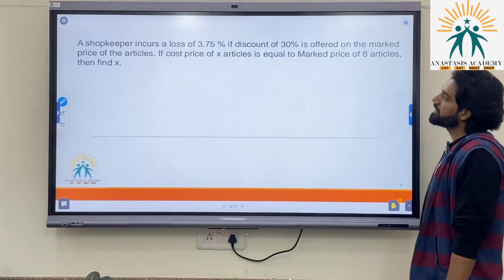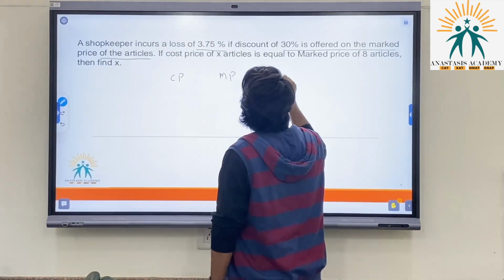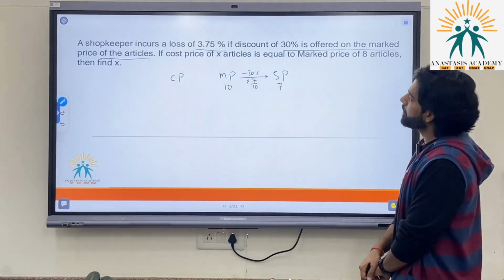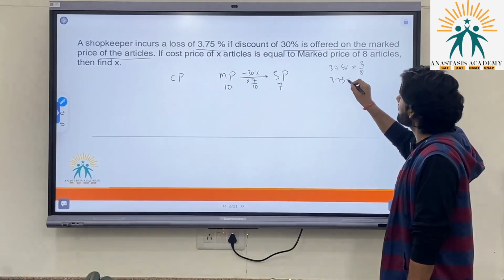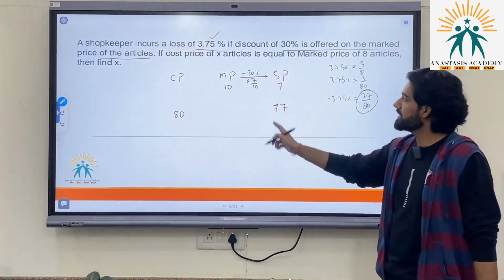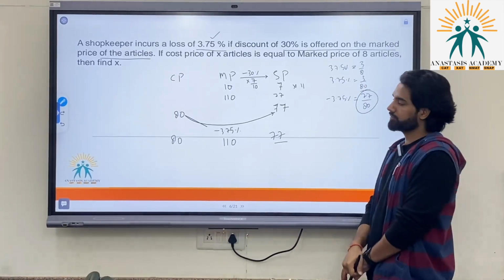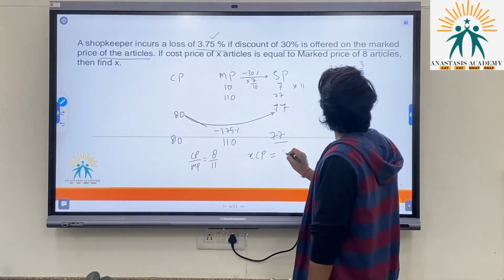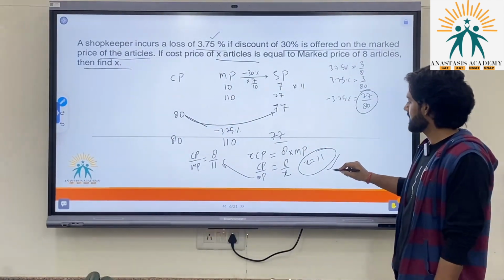CAT 2026 Quant Question of the Day - 34| Final Sprint to CAT | Daily Practice for MBA Entrance Exams